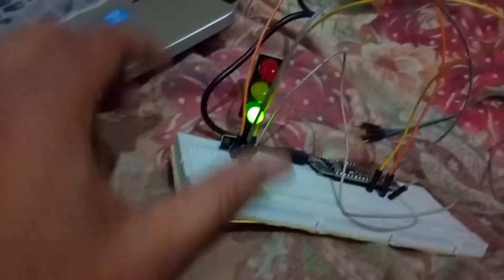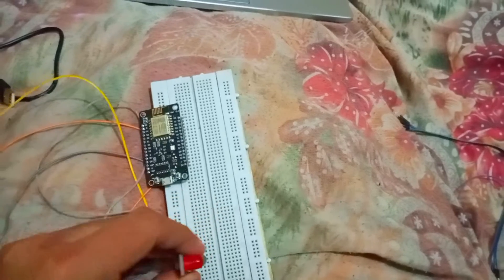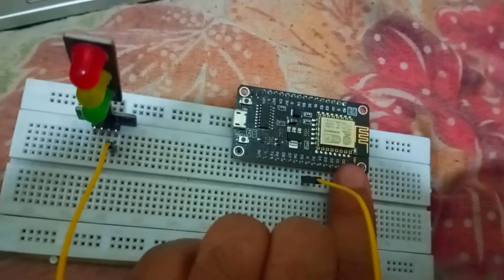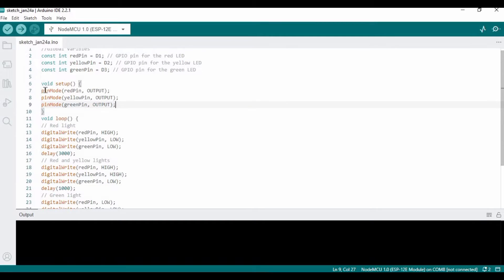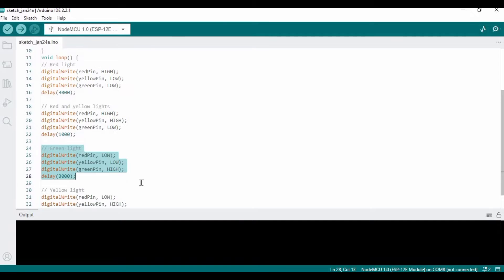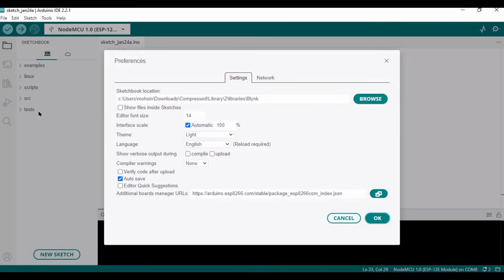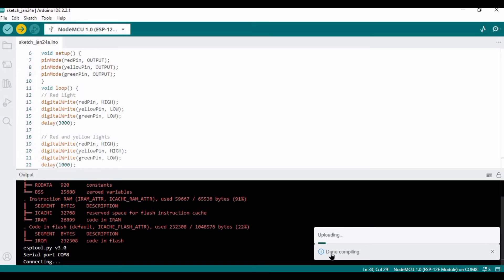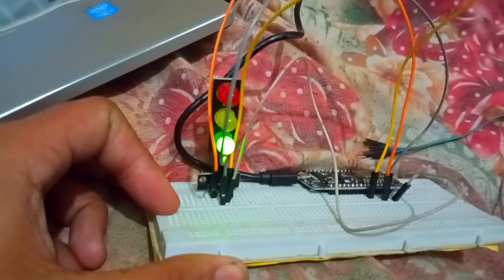Traffic Light Signal with NodeMCU esp8266 | Robo CAD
This NodeMCU tutorial is about how we can make a traffic light signal.